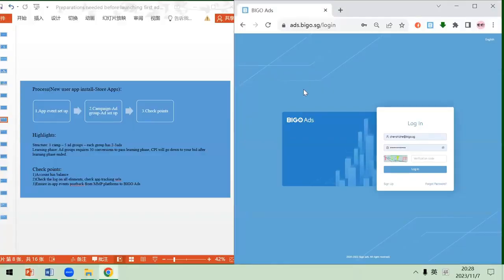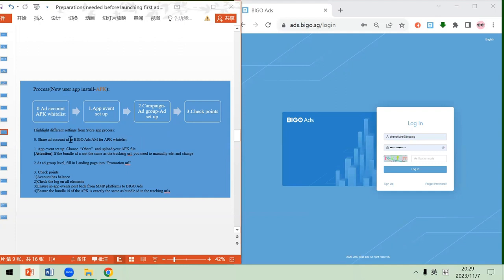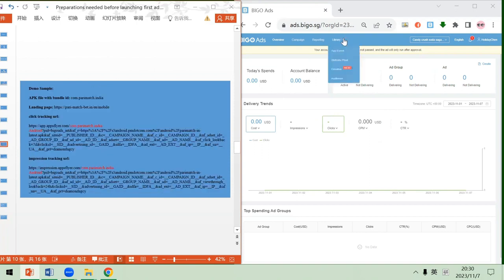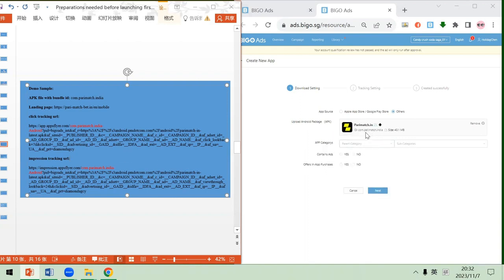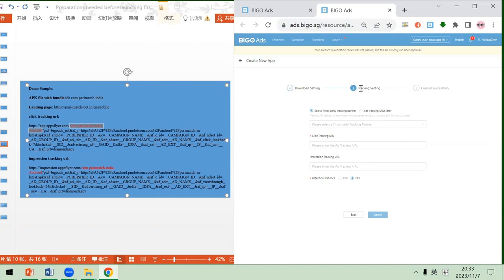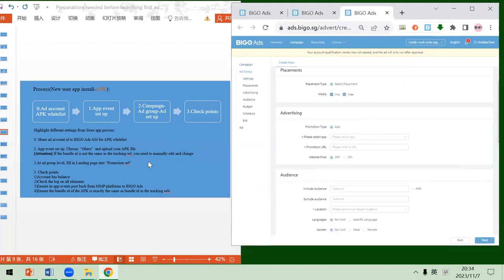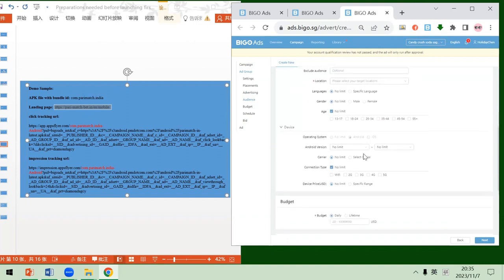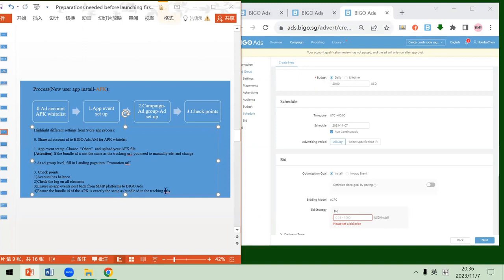How To Create An App campaignAPK Store apps